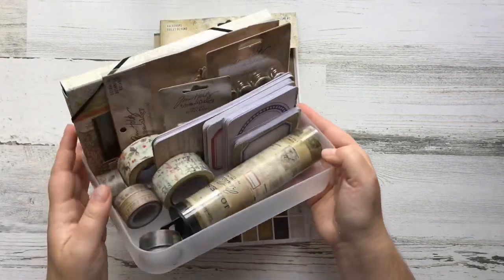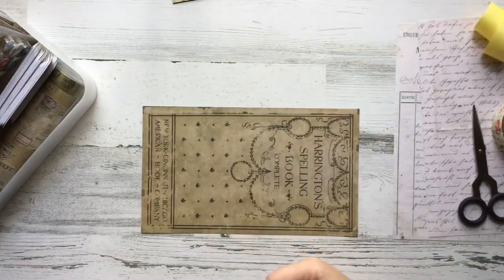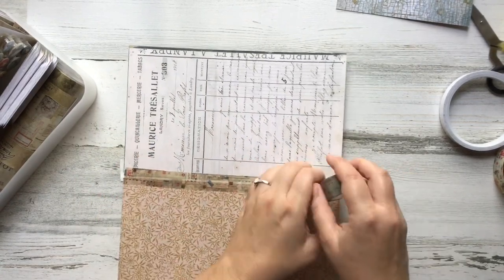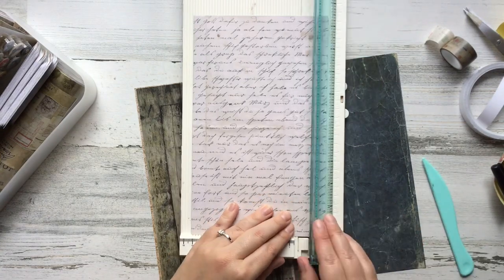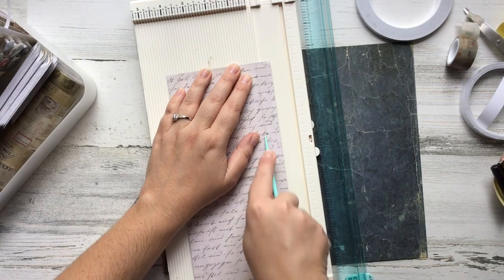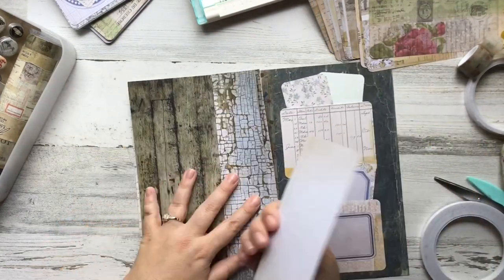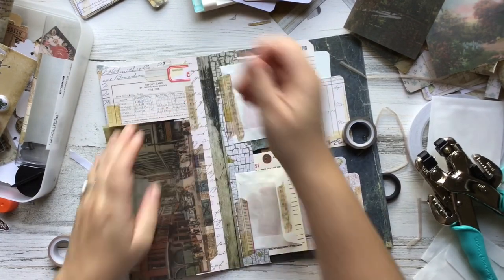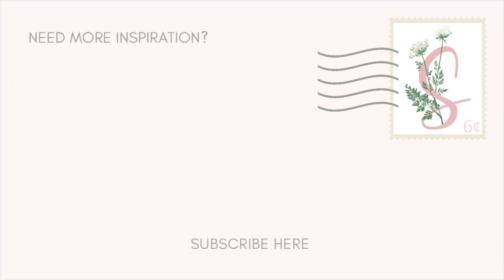Create With Me! Vintage Ephemera Flipbook | Tim Holtz Inspired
Hey Friends! In today's video I'm sharing a process video for this really interesting folder I made to hold some vintage ephemera with the intention of mailing it to a pen friend. I really love how it came out and am really surprised how it all came to be! I had an idea and it came fully to life how I imagined. I made a few a mistakes, and would do a few things differently next time but I enjoyed the process and execution. I hope this inspires you to use what you have on hand and create with the things you buy because you love them instead of just holding onto it forever. I'm hoping to use up a lot of my Tim Holtz stash and creating with the things I struggle with. I can't wait to make more of these and filling them with things that will make others happy and inspired.

Things I used are - I purchased at JoAnn, because I take advantage of sales - But here they are on Amazon. I would look around to get the best prices though.

Tim Holtz Wallpaper
Tim Holtz Tickets
Tim Holtz Postcards
Crop A Dile Eyelet Setter
Tim Holtz Fabric Tape
Tim Holtz Journaling Cards

Drop A Line! Just spend a few minutes for yourself and make something. It's not a beauty competition, I just want you to have a few minutes for yourseze4tlf to make something and actually have someone to mail it to. It's open internationally and anyone that sends something in, is automatically entered! Each month it starts over so the month your mail is received is the month in which your entry will count. You can enter as many times as you want and can create whatever you wish!